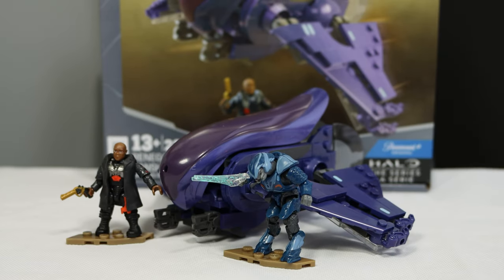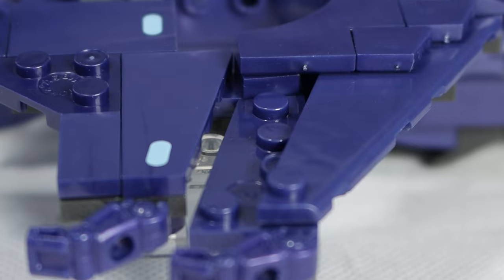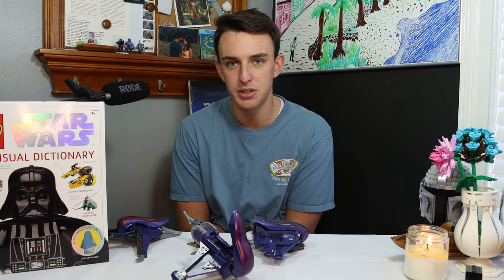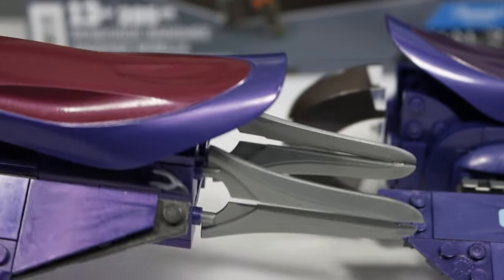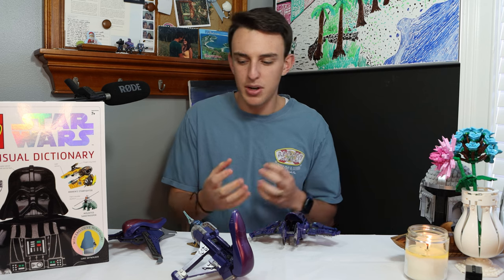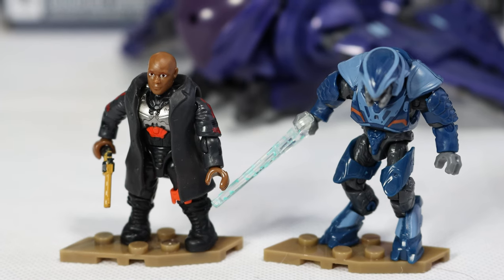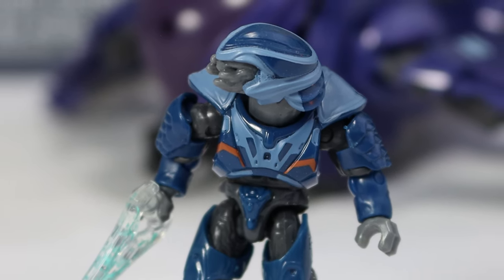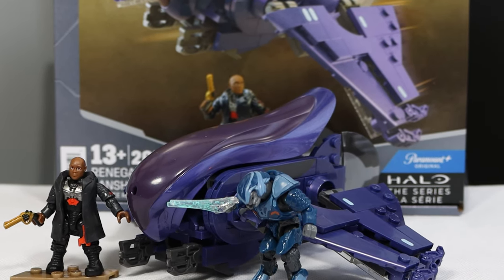Why Would They Sell It Like this? - Halo Mega Renegade Banshee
Honestly such a bad design with a terrible set.

You are better off spending a little more and getting the retired arbiter's quest banshee set. It is so much better.

What do you think of the set?